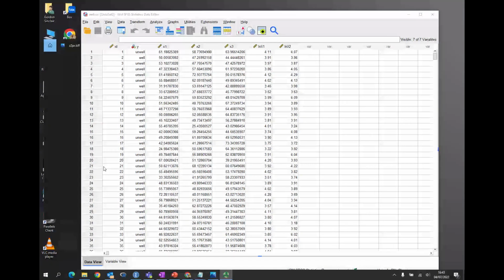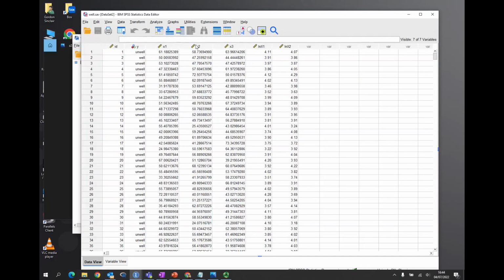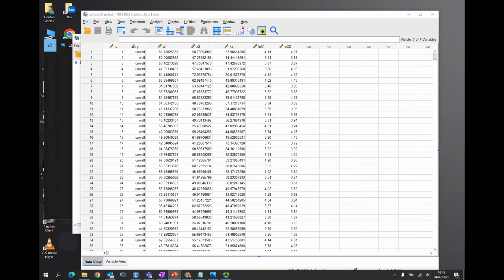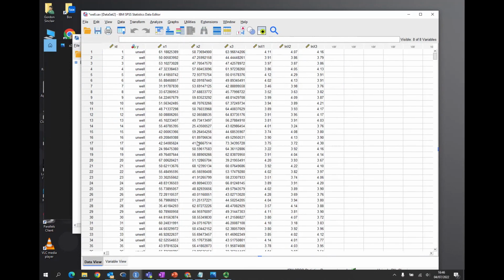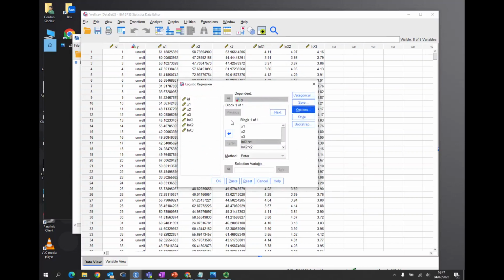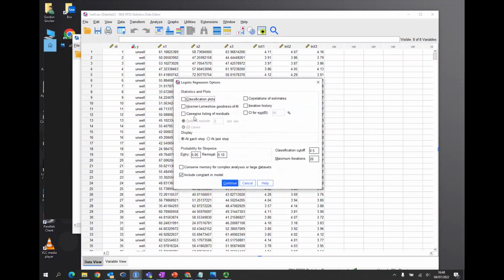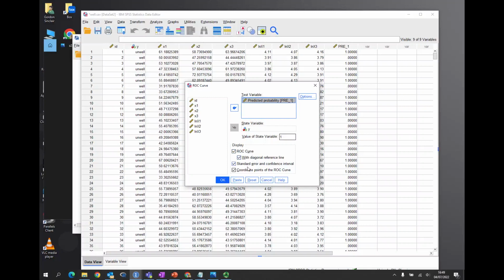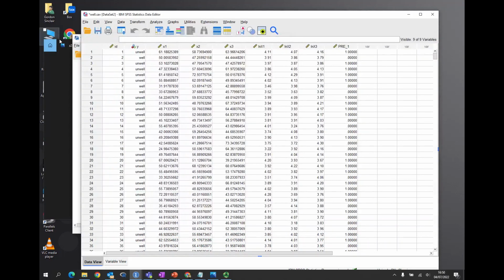Logistic Regression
Describes analysis of binomial or logistic regression using SPSS